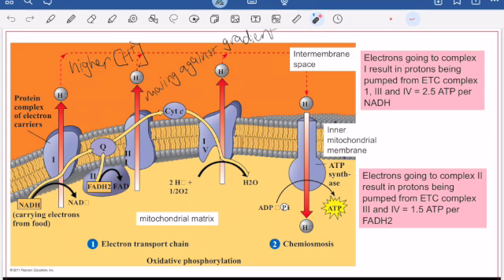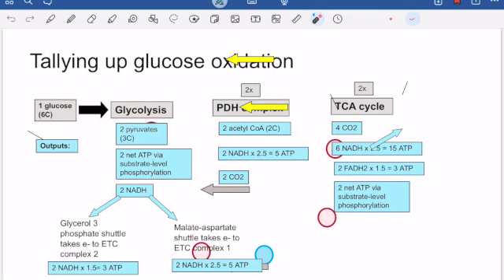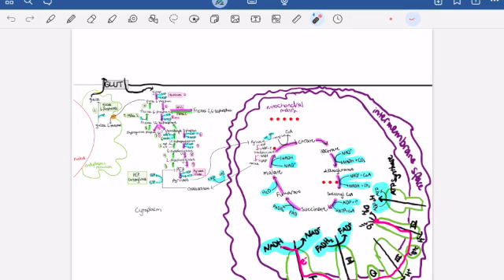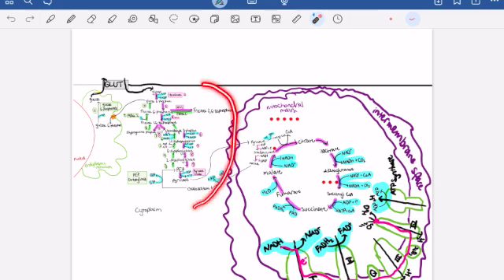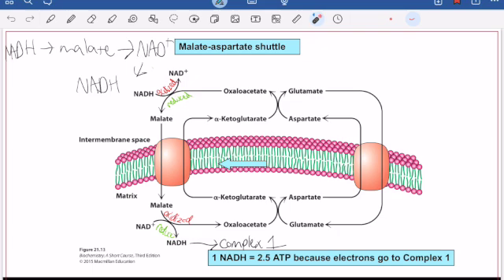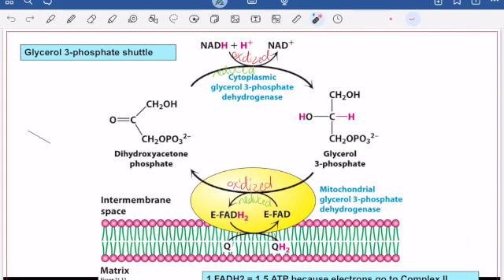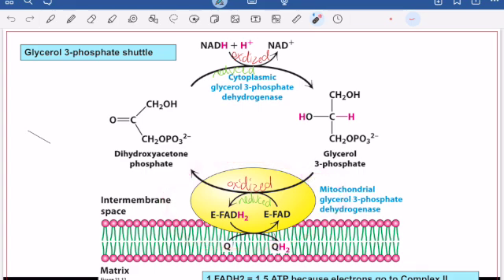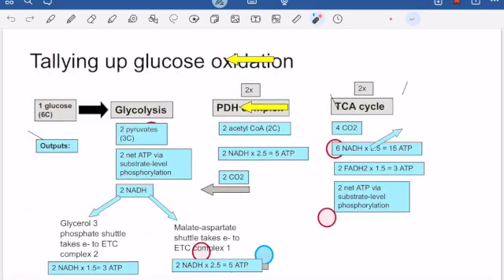G3P and Malate Aspartate Shuttles SD 480p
How the G3P and Malate Aspartate Shuttles transport NADH electrons from the cytoplasm to Complex 1 or Complex 2 of the electron transport chain